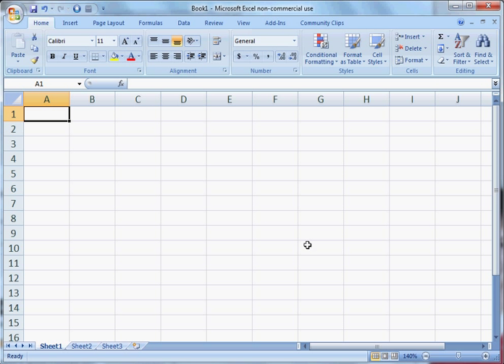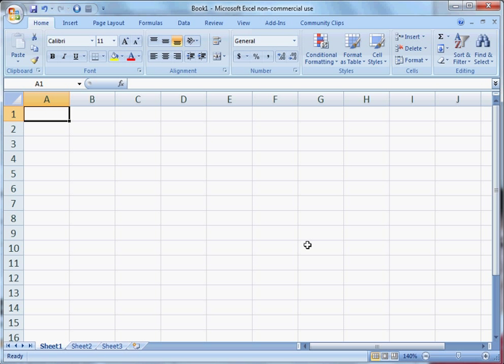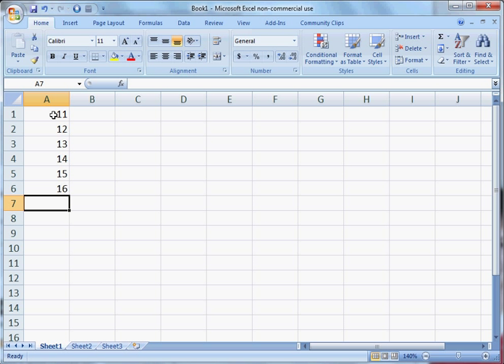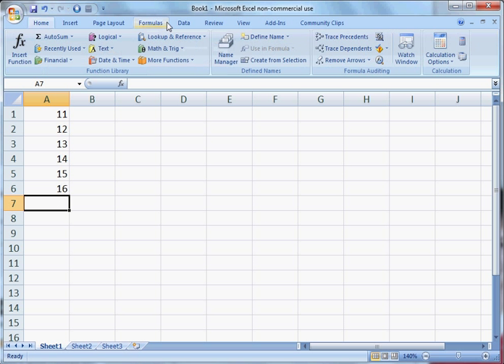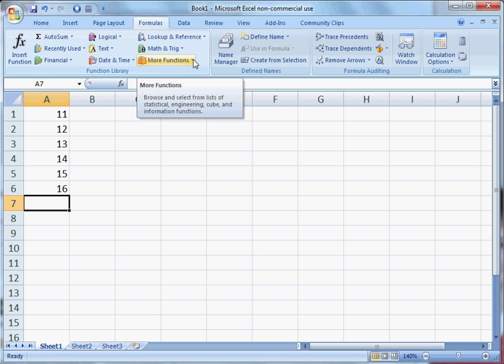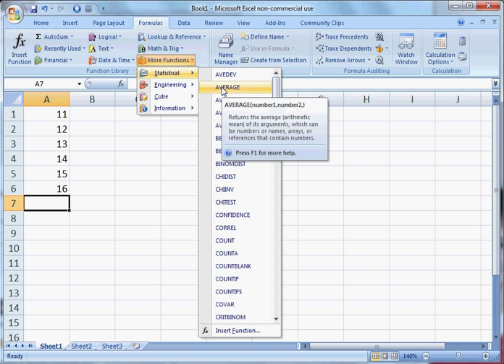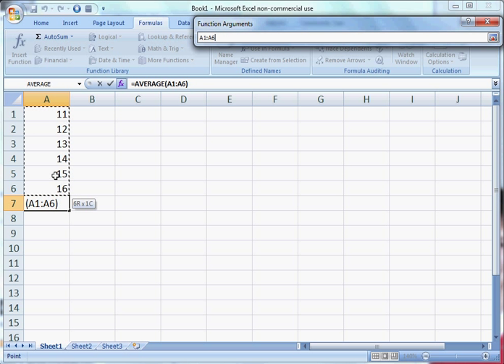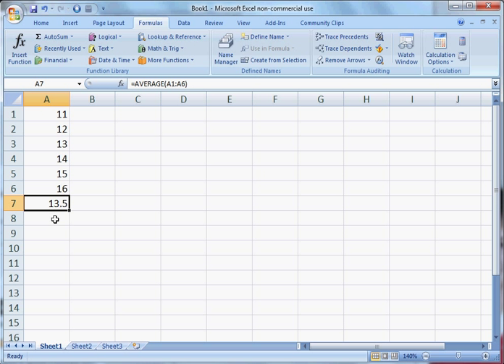Calculating the Mean in Excel 2007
Short tutorial on using the average function in Excel to calculate the mean